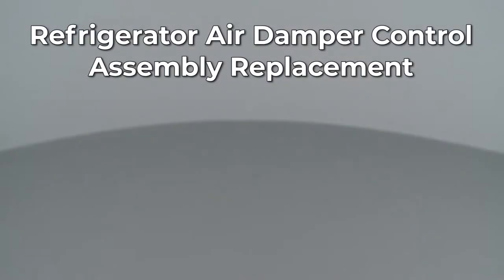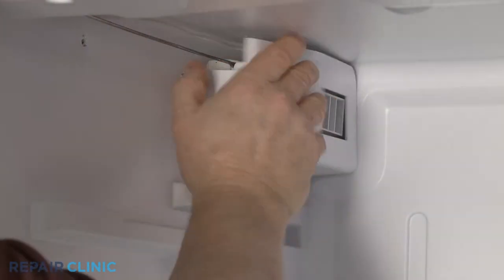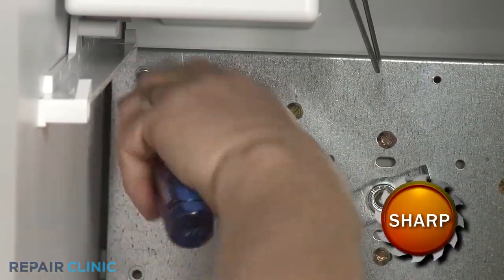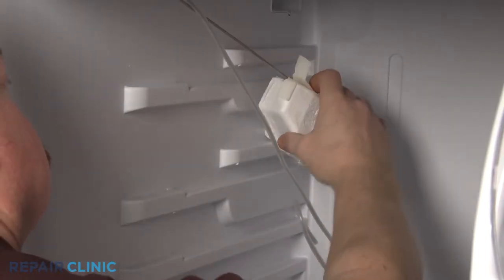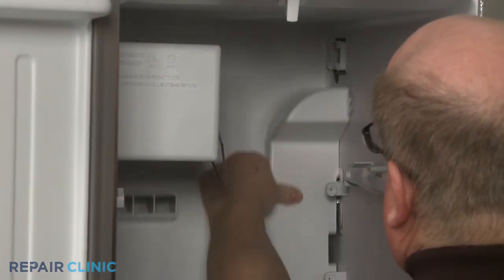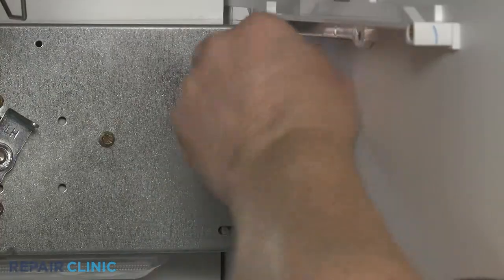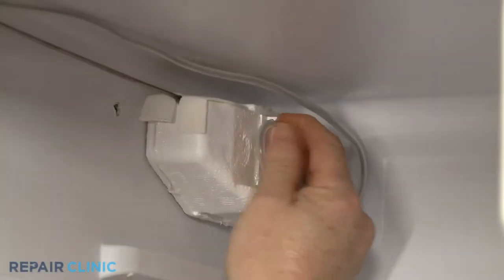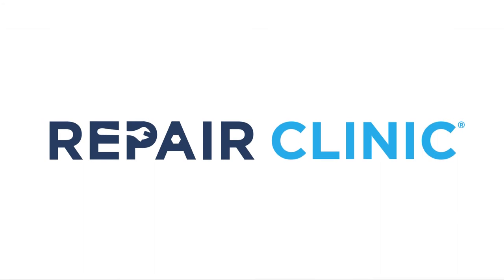Whirlpool Barracuda Refrigerator Air Damper Control Assembly Replacement WPW10151374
This video provides step-by-step repair instructions for replacing the air damper control assembly on a Whirlpool Barracuda refrigerator (Model WRS325FDAM04). The most common reason for replacing this part is if the refrigerator is not the correct temperature.